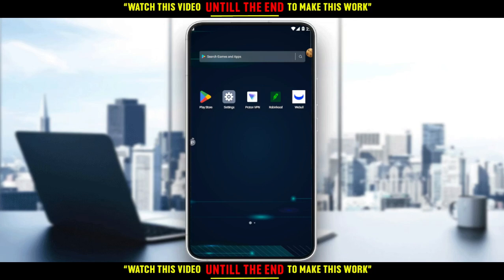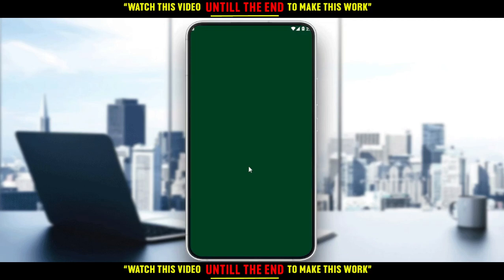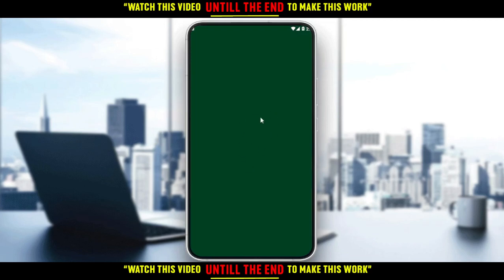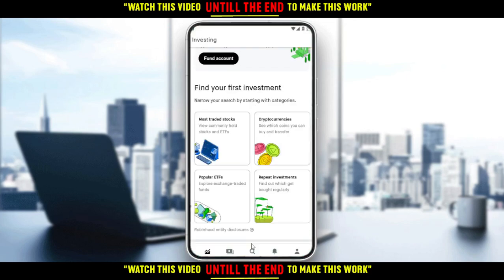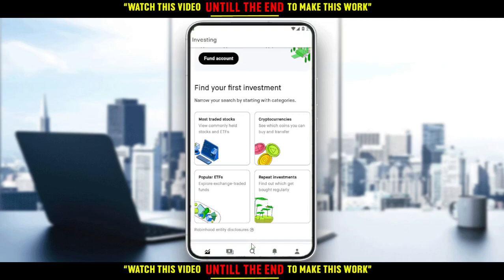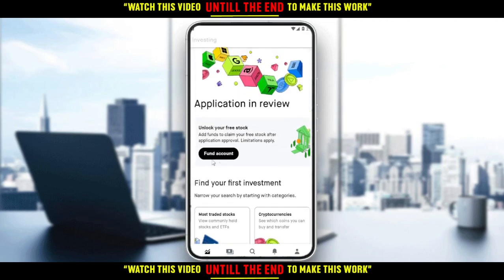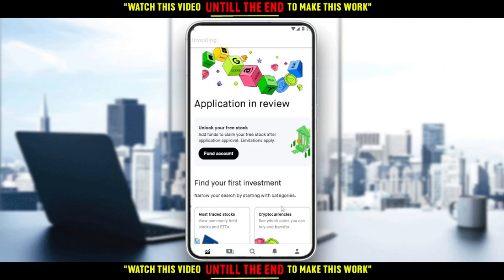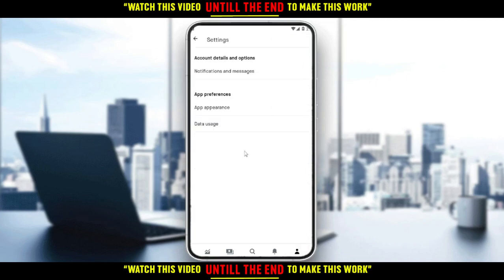How To Add Beneficiary In Robinhood Tutorial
Today I show how to add beneficiary in robinhood tutorial,robinhood tutorial,add beneficiary in robinhood